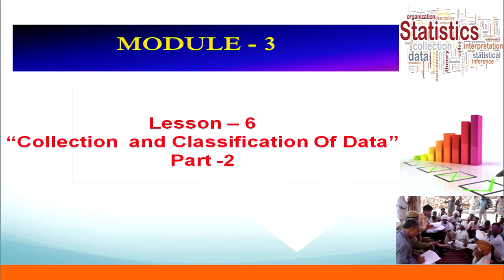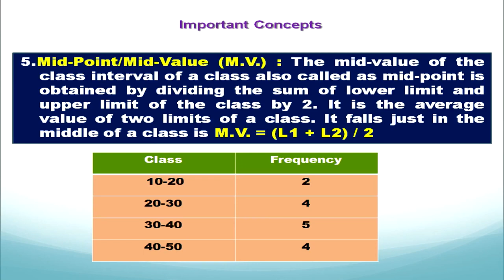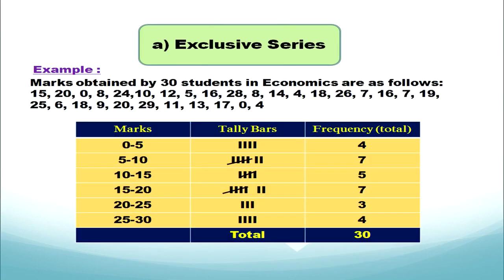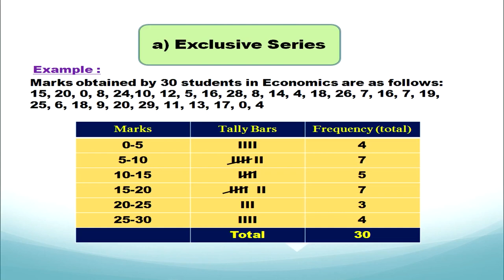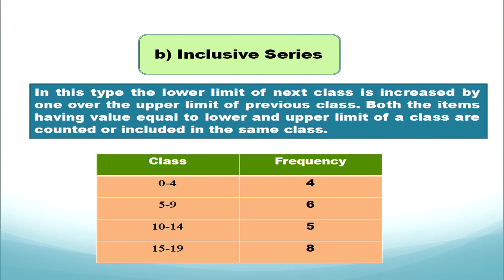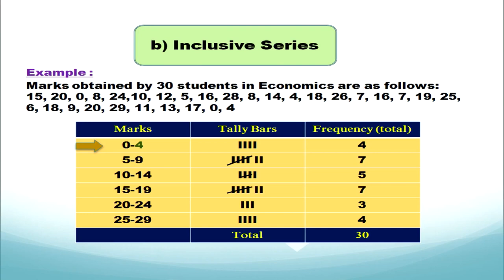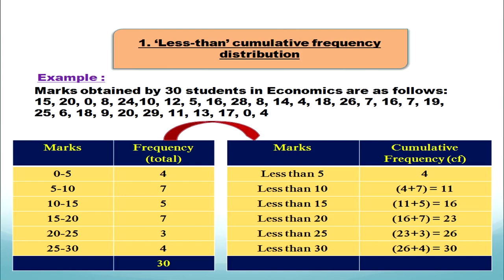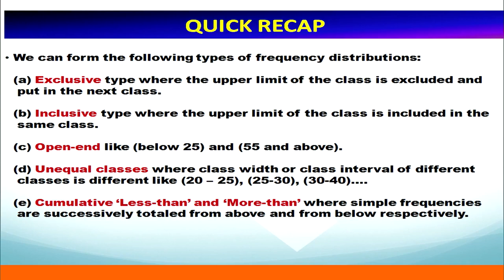6 Collection and Classification of Data Part 2 Sr. Secondary 318